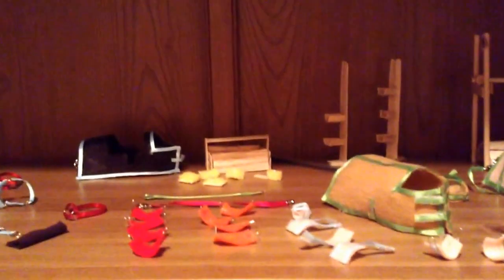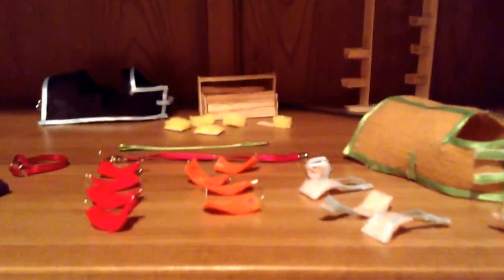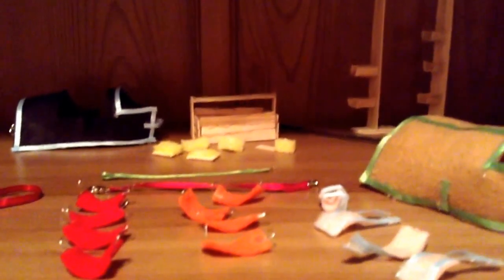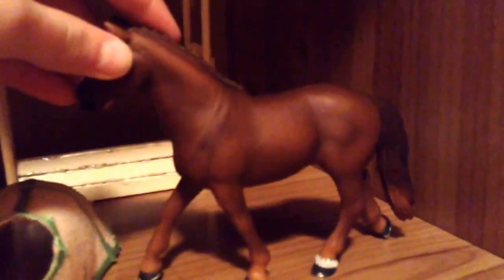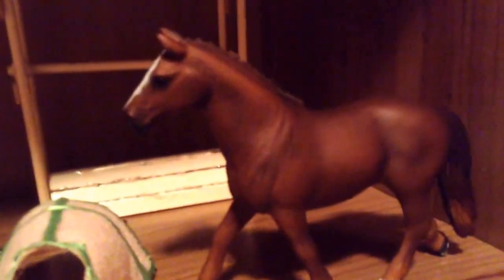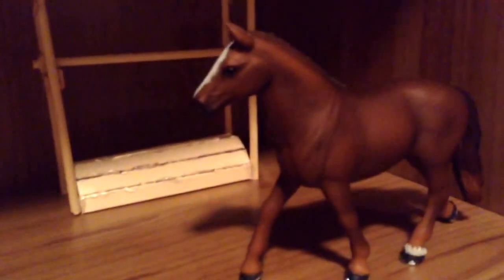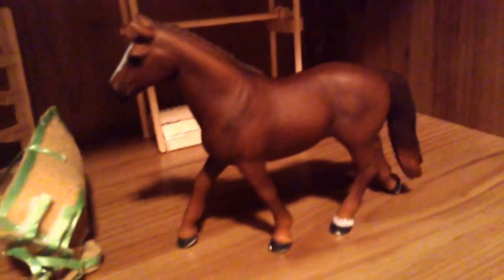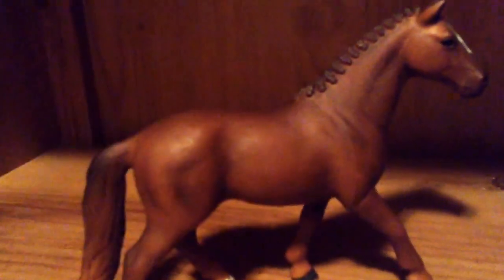Schleich tack shop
This is my tack shop for Sunny Days Tack Shop! My prices will be listed on my